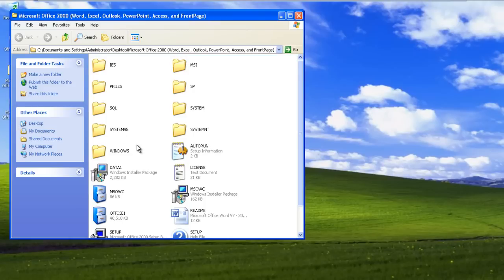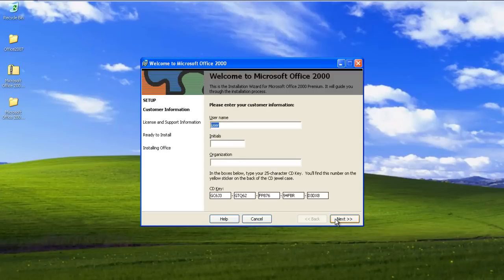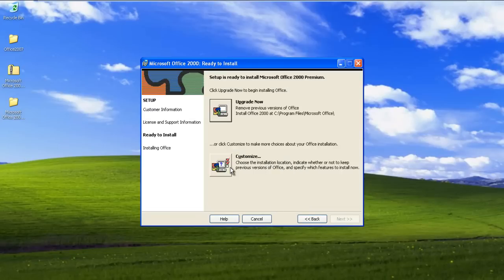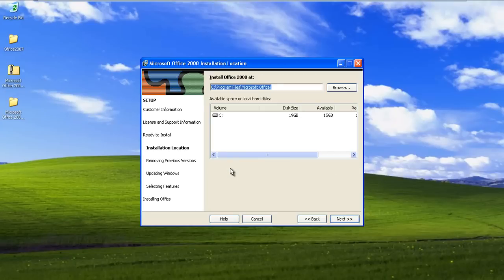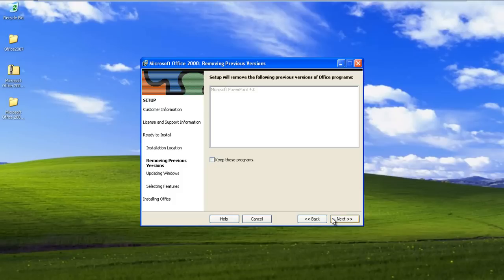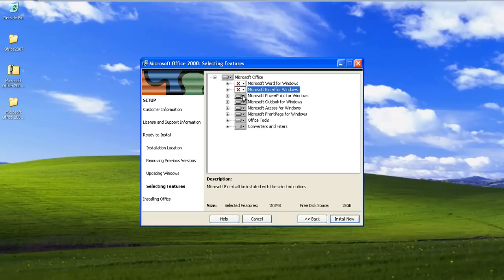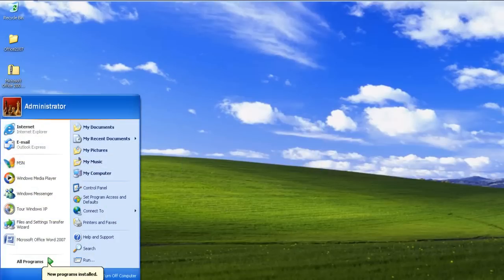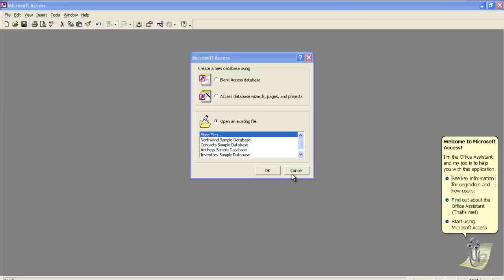How to Install Microsoft Access 2000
In this video tutorial, we will guide you how to install Microsoft access 2000.

For this tutorial, we will be installing Microsoft access 2000 in windows XP.

Follow this step by step guide to learn how to install Microsoft Access 2010 on your computer.

Step 1 -- Open the setup file

First of all, open up the Microsoft Office 2000 Folder and click on the setup file to start the installation wizard.

Step 2 -- Insert CD key

With that done, the following window will open up in front of you. You will be required to input the details along with the Cd-key over there. Once you are done, we can move on to the next step.

Step 3 -- Agree to the license

Next, you will have to agree to the licensing terms and agreements. Once you're done with that, you can move on to the next step.

Step 4 -- Click on customize

Now you can choose what features to be installed from the Office suite. If you are upgrading from a previous version, you can click on the "Upgrade now" button. For this tutorial, we will be clicking on the customize option.

Step 5 -- Set destination path

First of all, you will need to select the partition in which you want to install Microsoft access. Since we only have one partition over here, we will be selecting the C drive.

Step 6 -- Remove previous office version

In the next step, the setup will automatically remove the previous version of office programs already installed in your system.

Step 7 -- Select Install Components

With that done, you will have to select which features of Microsoft office you want to install. Over here, we have only selected Microsoft Access. Click on the Install button to continue installing Microsoft Access. We didn't select the last two options: the office tools option and the converters and filters.

Step 8 -- Open Ms Access

When the installation has completed, click on the start menu and under All Programs, click open Microsoft Access.

Step 9 -- Successful Installation

And that's it. Microsoft Access 2010 has successfully been installed on your computer.